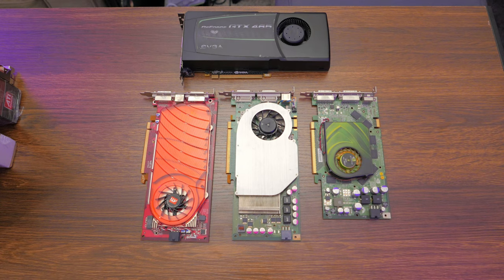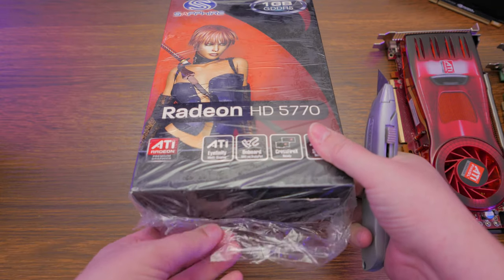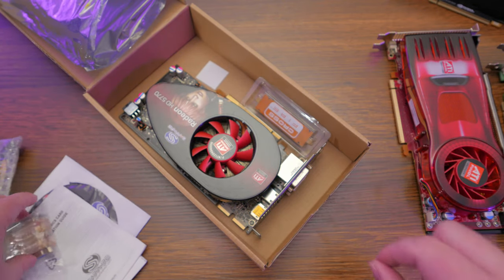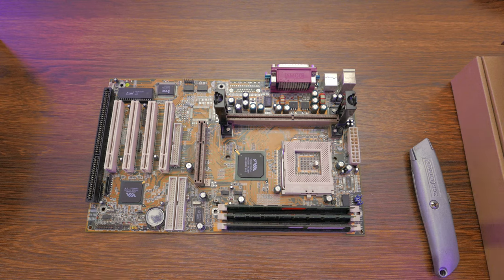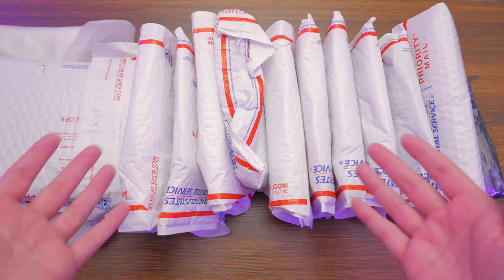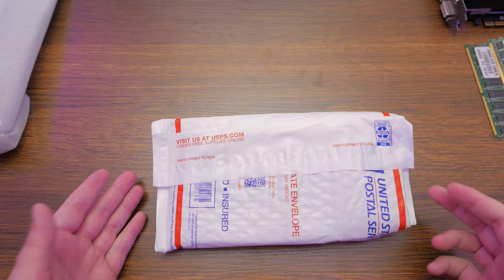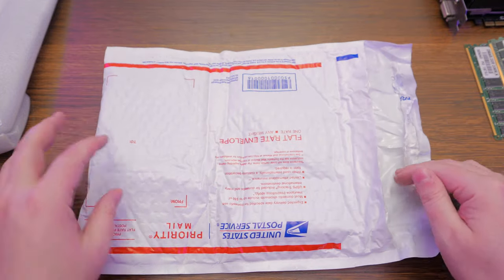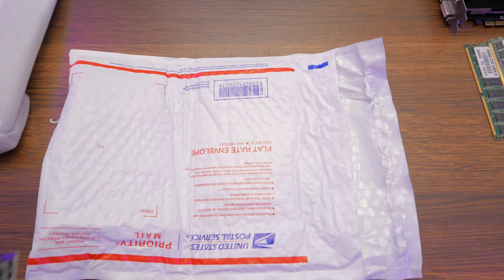Irregular Retro Unboxing - October 2021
I've picked up, bought, and been offered a number of interesting retro things this month, and in this video, I unbox them on-camera! Hooray!